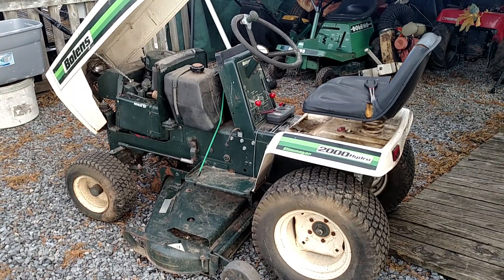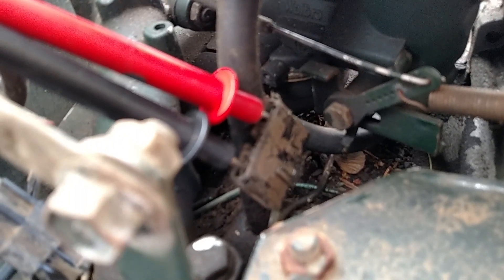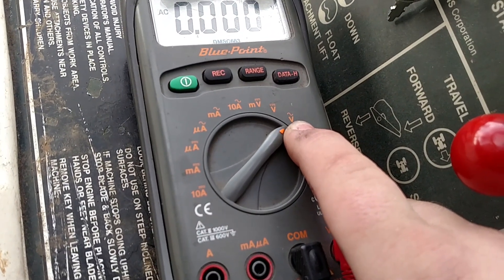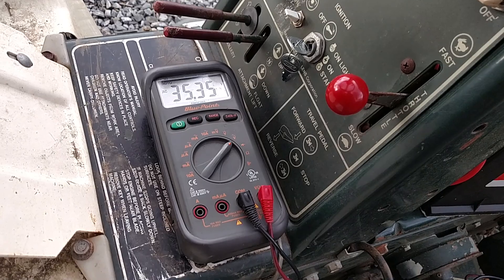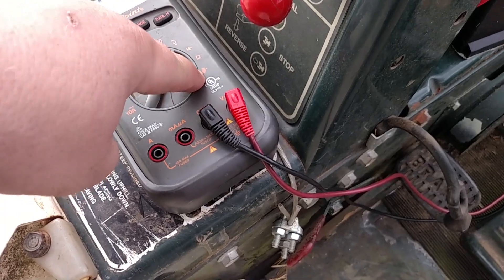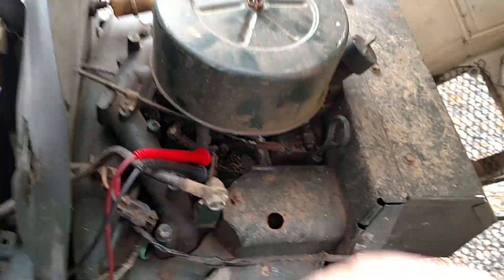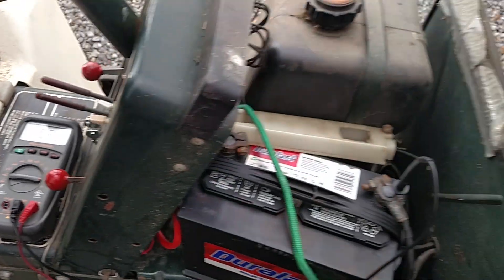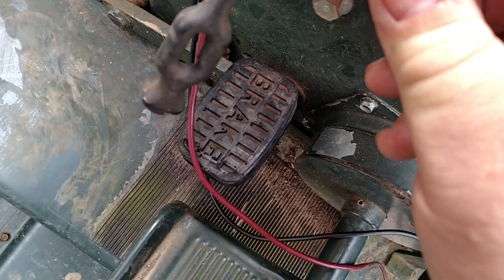Charging System Problem Found on Bolens 2000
Thanks to Everyone For the Help On Trying to Diagnose The Problem! Here we learn together how to test for AC voltage coming from the stator in a Kohler M20 engine as well as test for resistance in both stator windings which would indicate a short